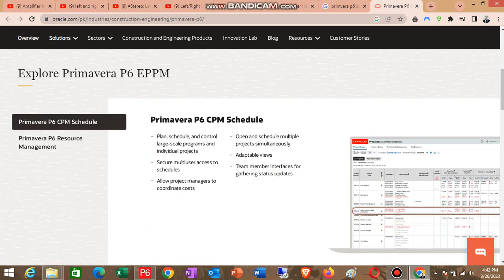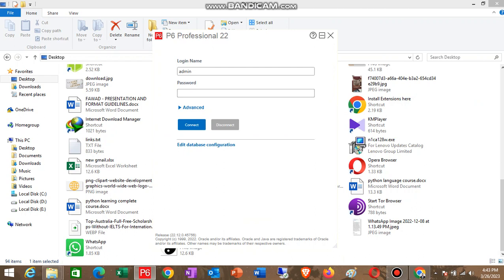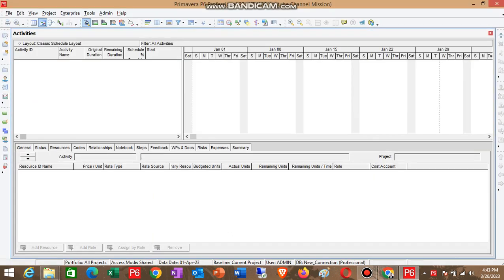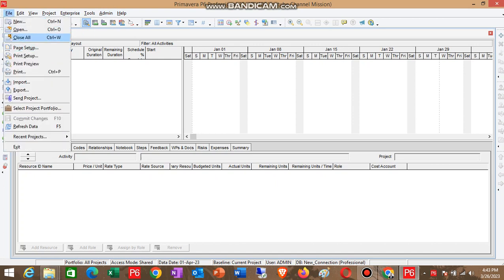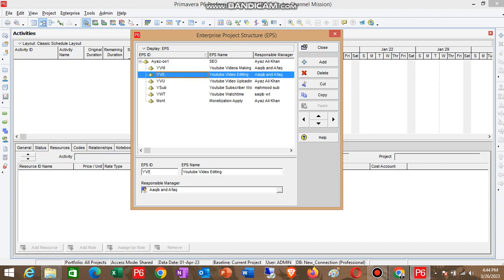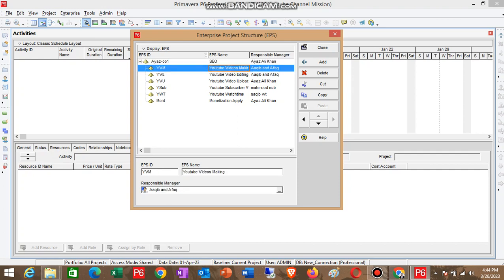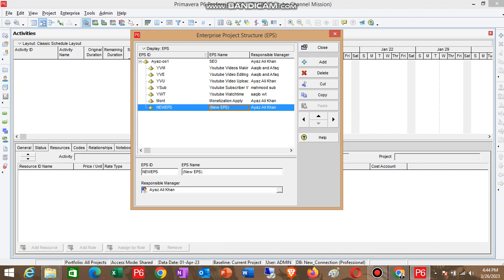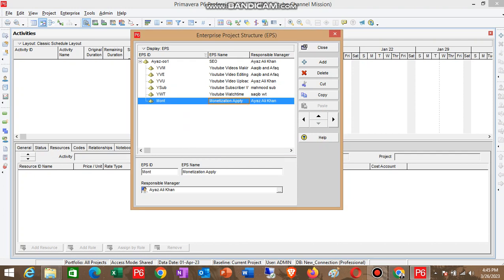Introduction to Primavera p6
Detailed video related to Introduction to Primavera p6